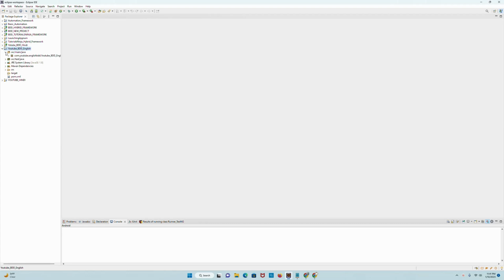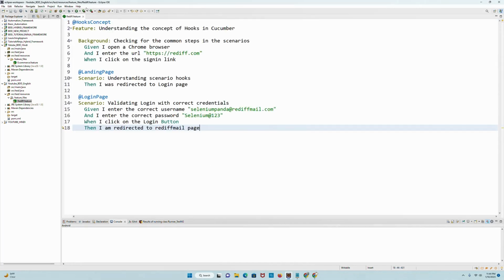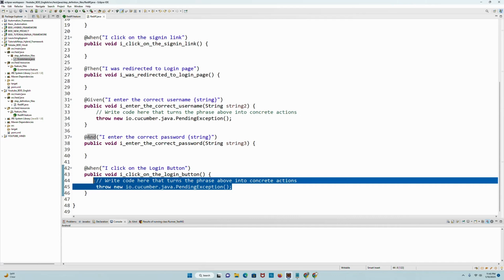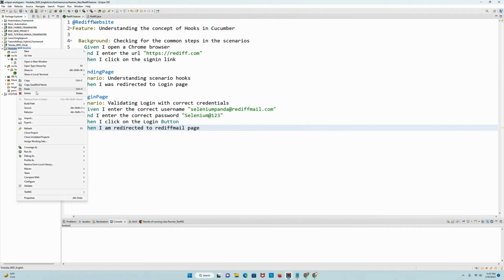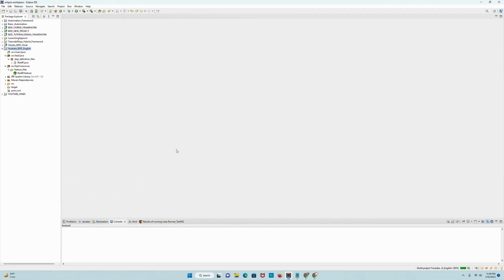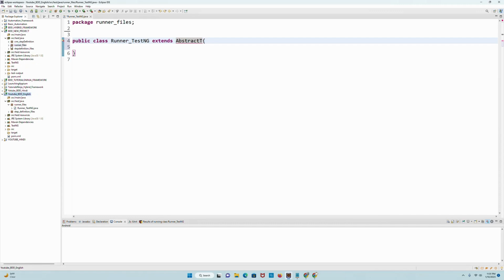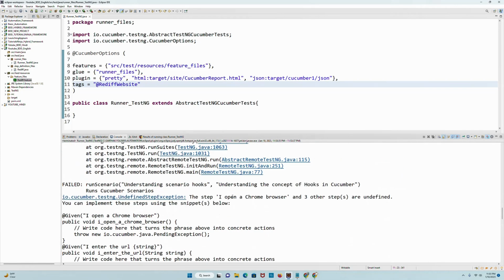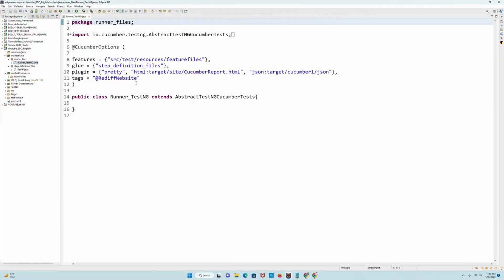How to convert a Maven Project to Cucumber Project